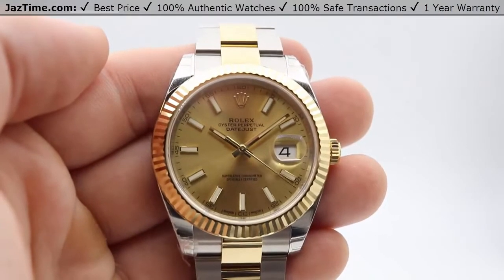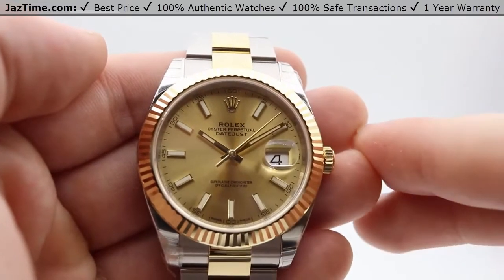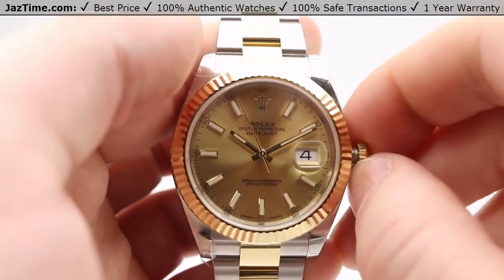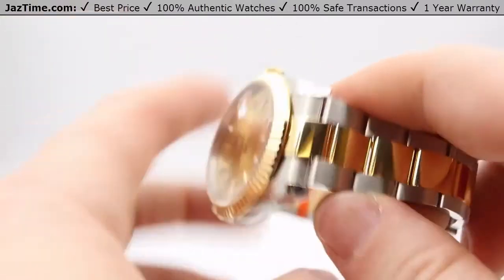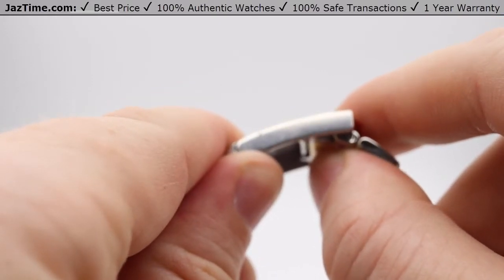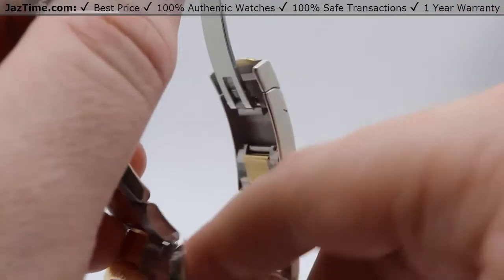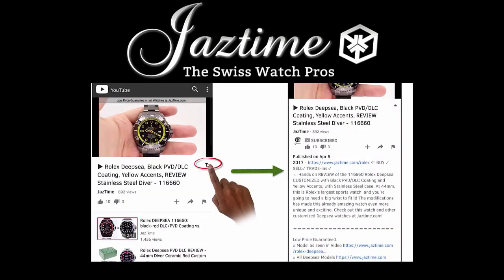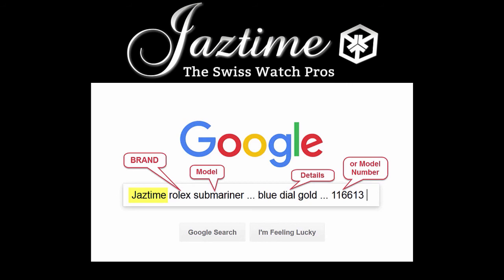Rolex DATEJUST 41 Two-Tone yellow Gold/Steel, champagne Dial, fluted Bezel, oyster Bracelet - REVIEW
↪ Hands on REVIEW of the 126333-GLDSO 41mm Rolex Datejust 41, Fluted 18k Yellow Gold bezel and Two-Tone Oyster bracelet with Champagne dial and Index Hour markers. This subtle yet stunning watch has a perfect blend of sophistication and splendor. Check out this watch and more at Jaztime.com!